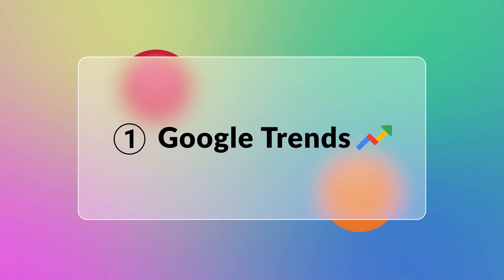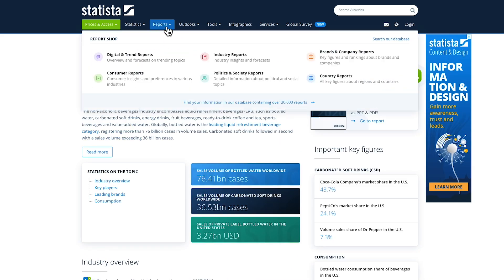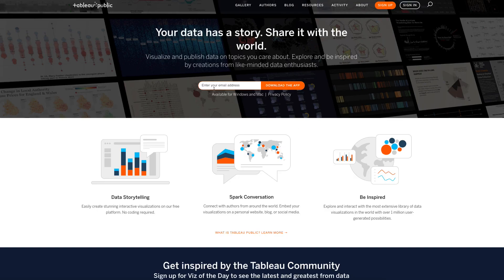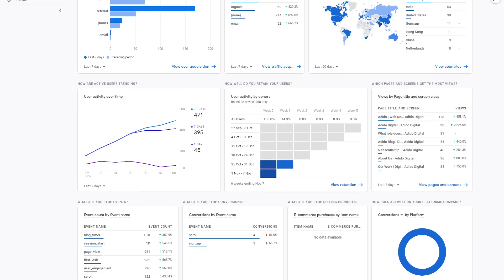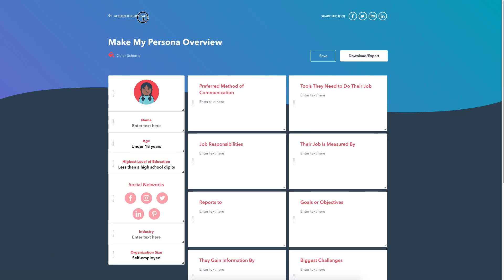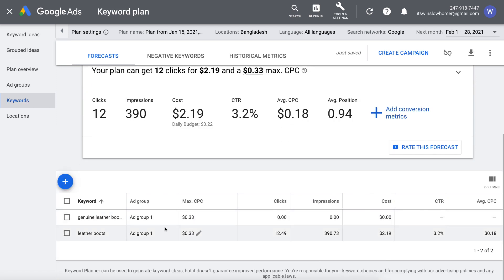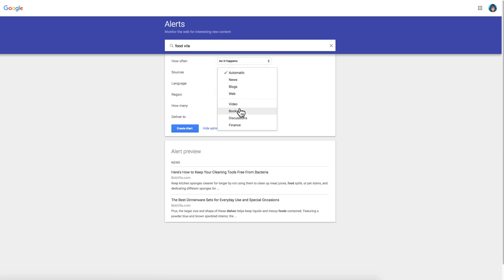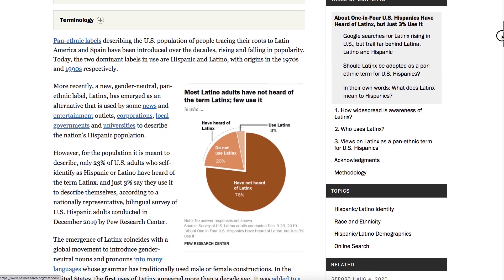9 Free Market Research Tools you should be using Right Now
You can’t provide the best products or services to your customers without knowing what they need, and for that, market research is crucial. As a business owner, you should always aim to supply products and services that help your customers.

One thing that can help you in this matter is an excellent research tool. But finding the best instrument from the abundance of online tools can take up a lot of your time and money.
So,  to save your precious resources, today, we have listed the nine best free-market research tools that are easy to use.

Before moving to the list, let’s see why you should use market research tools for your business research.

The right tool can help you analyze the market and growth of your business which can be difficult due to constant changes in the market.

Market research tools are vital for:
Spotting business opportunities easily
Lowering your business risks
Producing relevant materials
Finding where to advertise
Outperforming competitors
Setting a higher goal for your business
Easily making a decision
Identifying customer requirements
Improving selling techniques

Now that you’re convinced, let’s move on to our list of  9 free market research tools:

Intro: (0:00)
Google Trends: (01:17)
Statista: (01:56)
Tableau Public: (02:56)
Google Analytics: (03:35)
MakeMyPersona: (04:14)
Google Keyword Planner: (04:47)
Ubersuggest: (05:33)
Google Alerts: (06:06)
Pew Research Center: (06:36)

And with that we have come to the end of our list of nine market research tools. Applying one or all of them will significantly help you to know about your online business market. So take your time and get the best ones from the list.

If this video has helped you please share it with others.